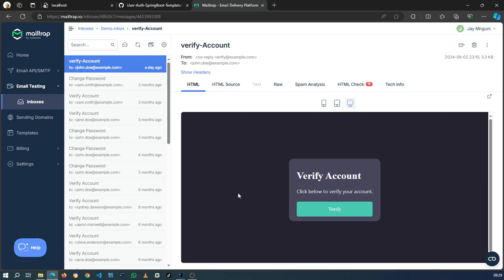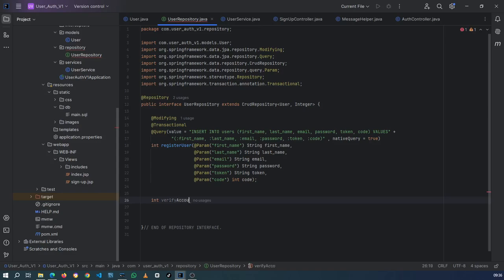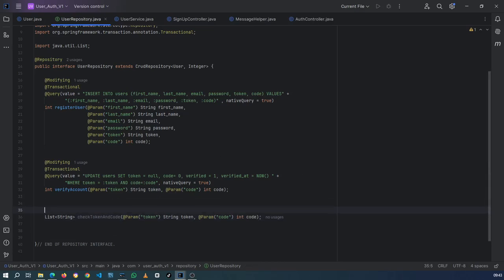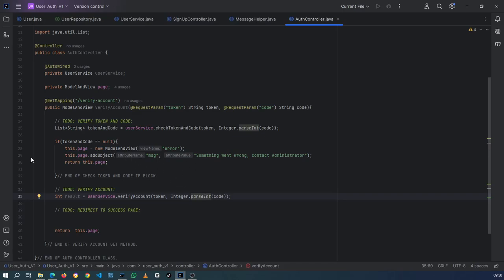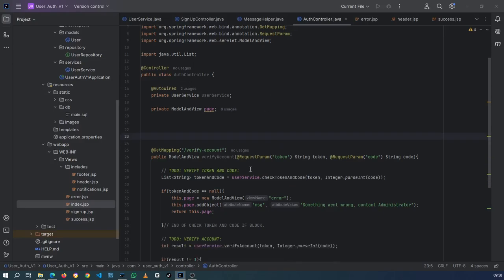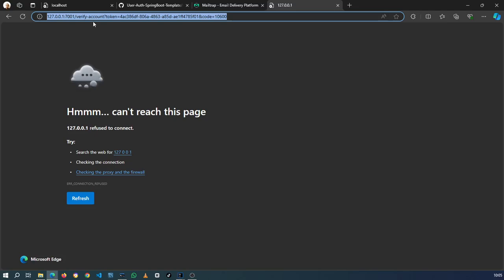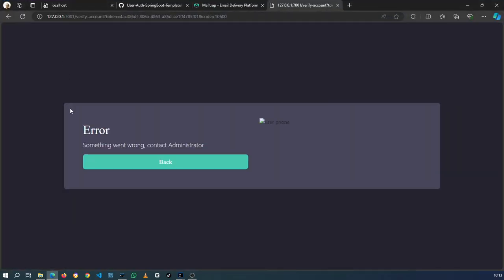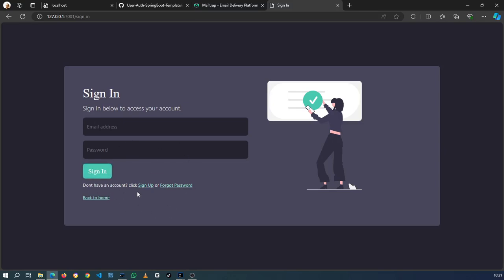6 ACCOUNT VERIFICATION & LOGIN PAGE- USER AUTHENTICATION & REGISTRATION WITH SPRINGBOOT, JSP & MYSQL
In this video we will be working on a couple of things:

- User Account verification.
- Sign In Form and Page Design.
- Custom Success and Error Page Design nd setup.